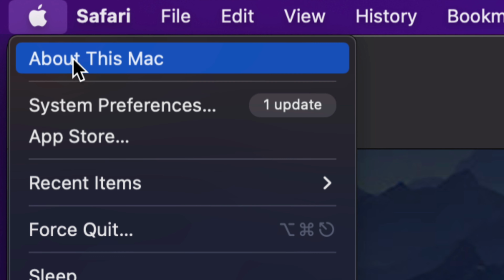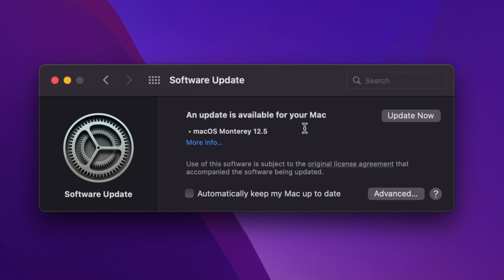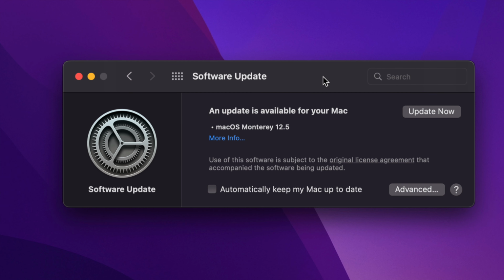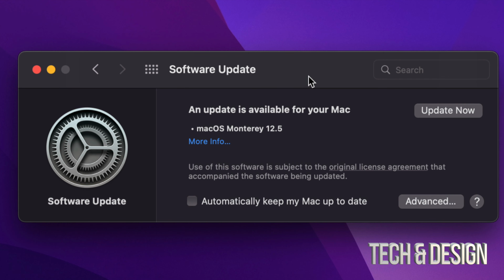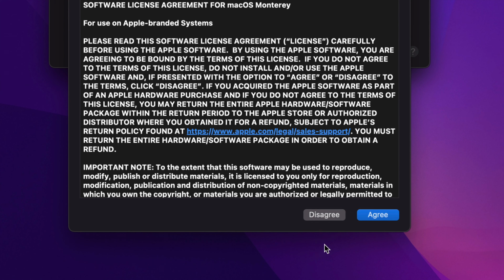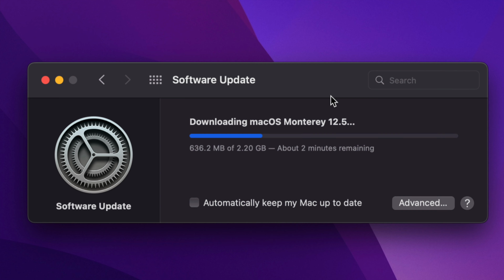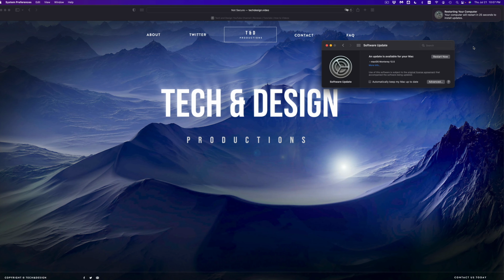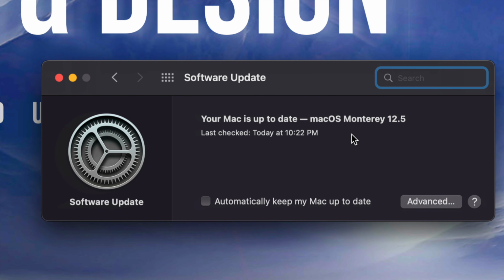Update Mac Pro to macOS Monterey 12.5 | Download & Install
Update Mac